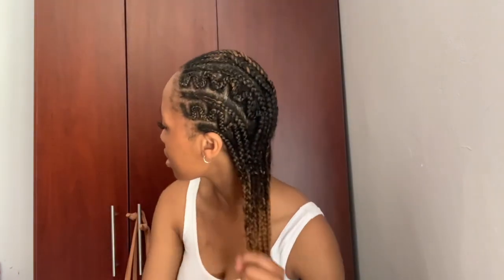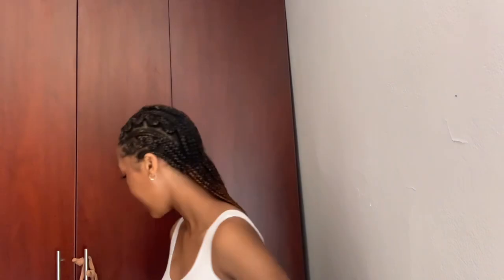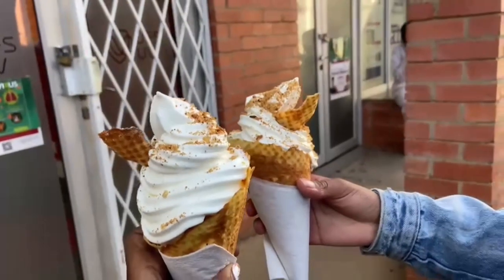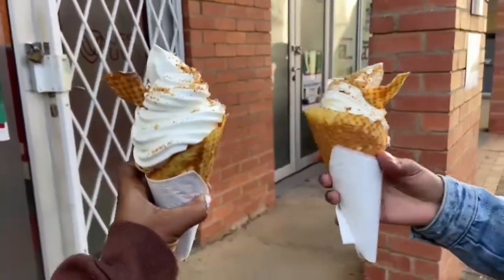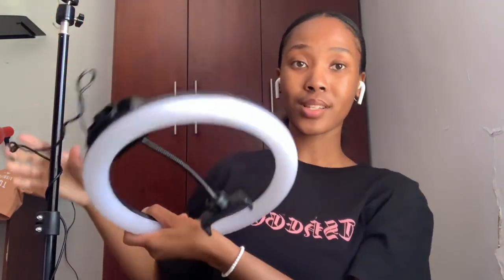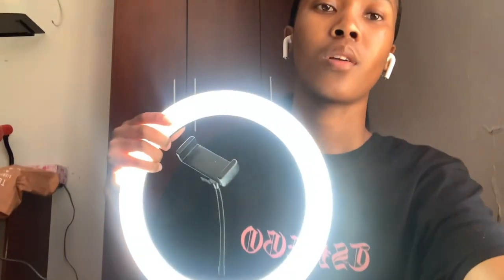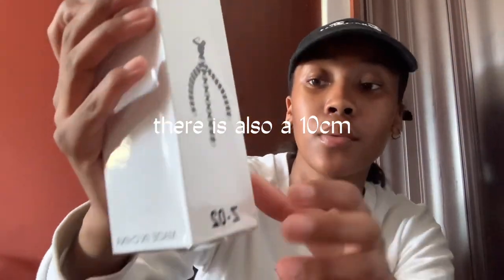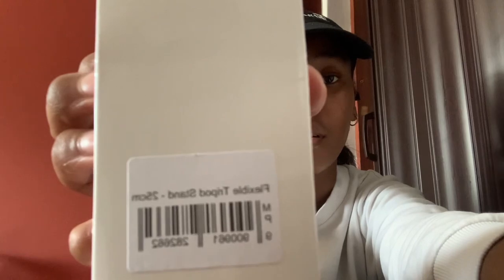Uni Vlog: UFS student || Sushi date || Netball Practice || Got a Tripod || South African Youtuber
Welcome to yet another vlog🤍